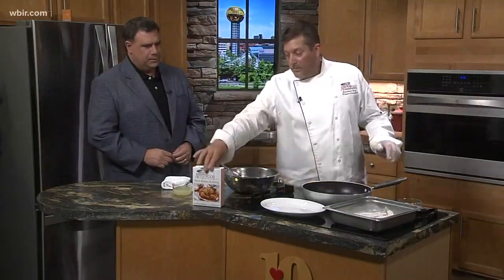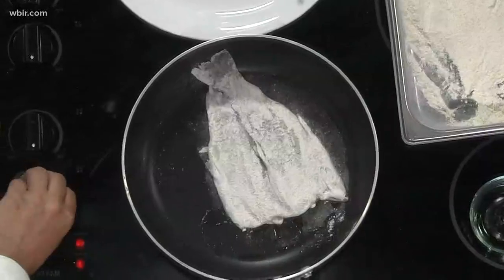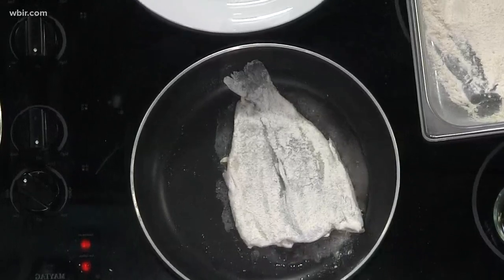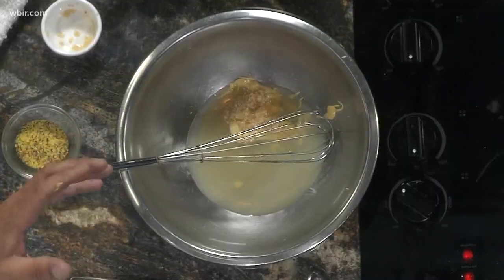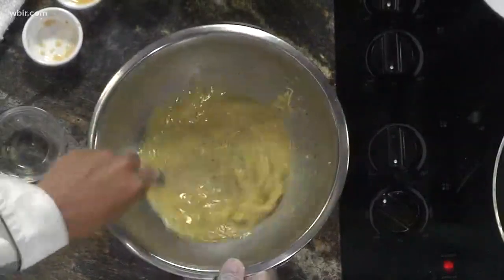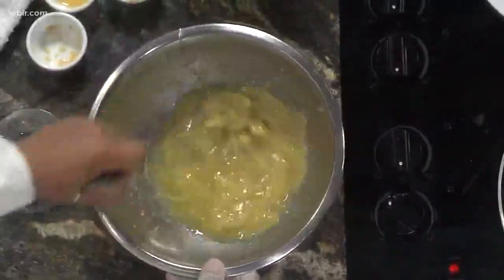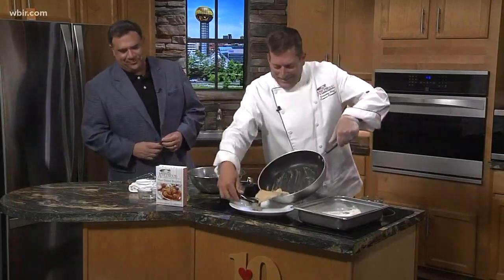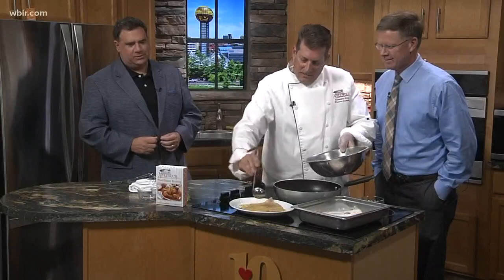Pan Seared Trout w/Lemon Vinaigrette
Chef Roman Campbell with the Applewood Farmhouse Restaurant makes a pan seared trout with a homemade lemon vinaigrette. The Applewood Farmhouse Restaurant and Grill is located at 250 Apple Valley Road in Sevierville.May 22, 2018-4pm